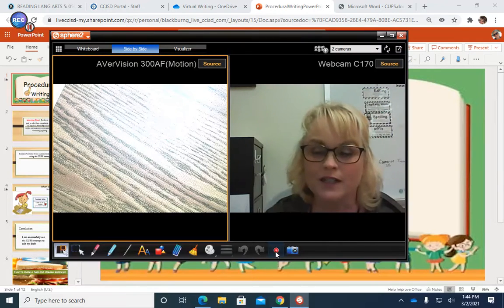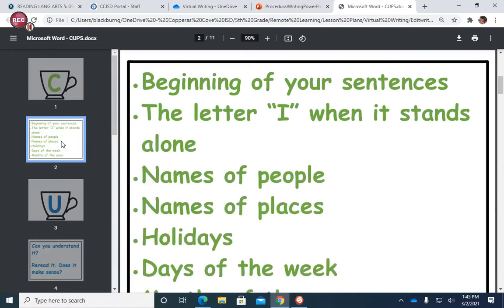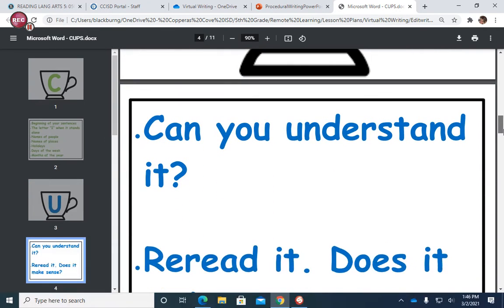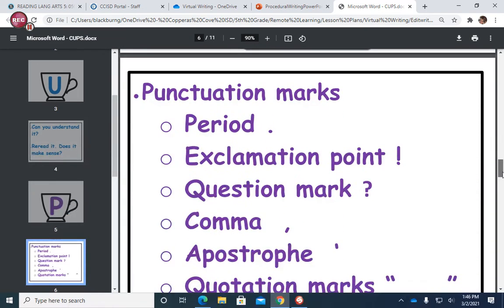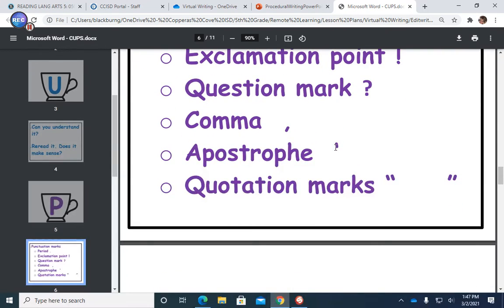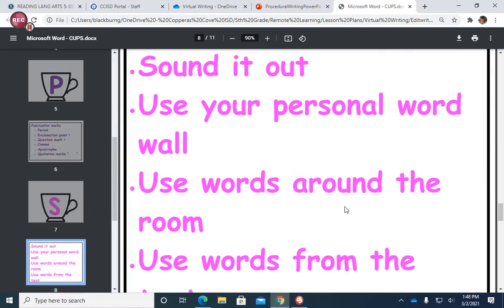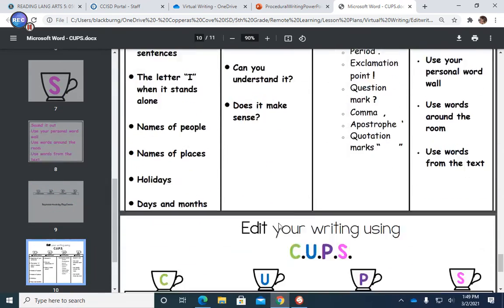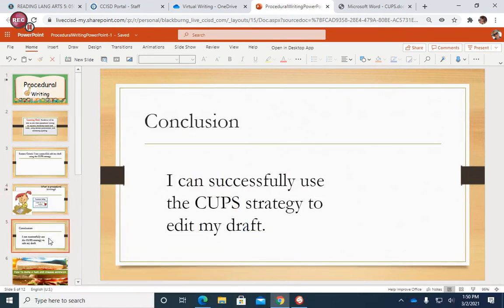Procedural Writing Editing